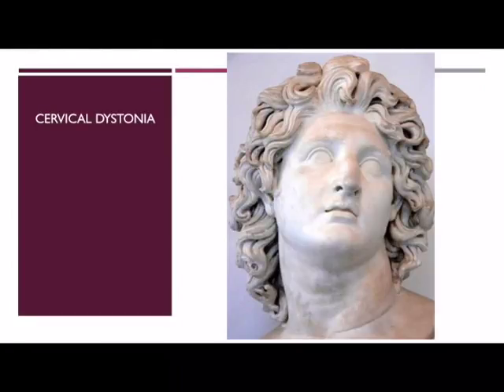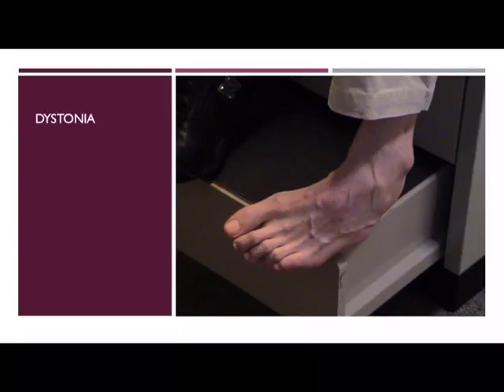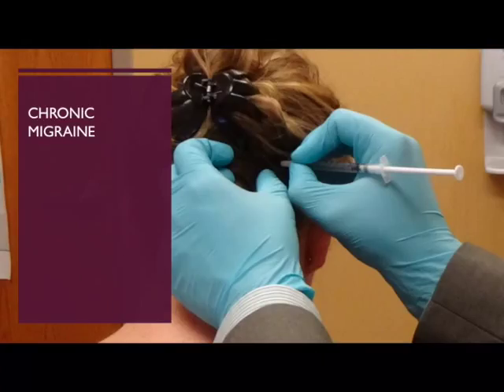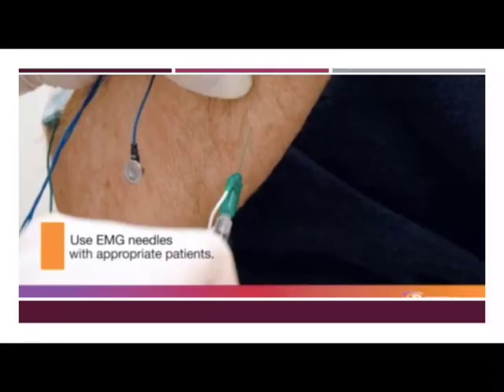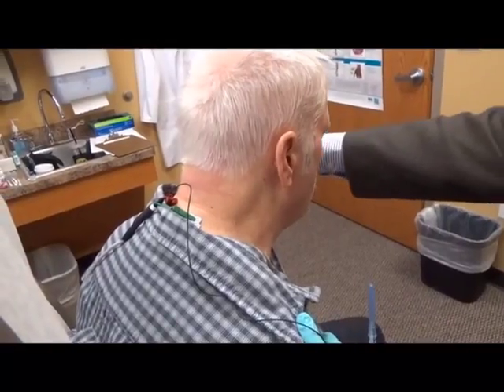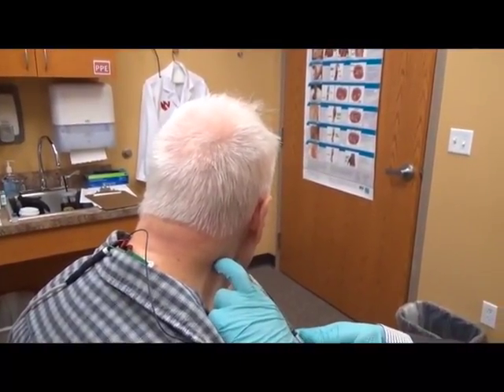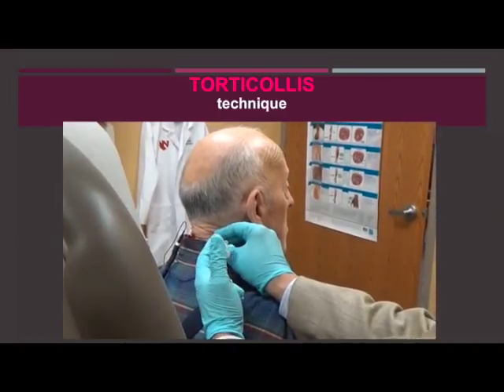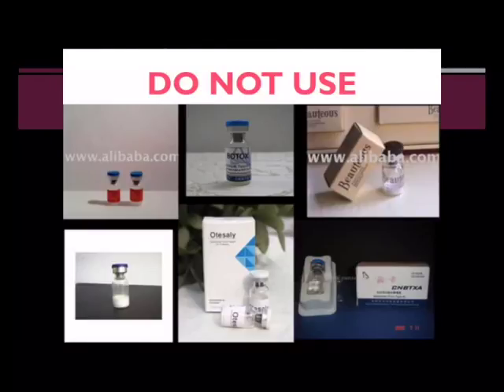Clinical uses of Botulinum Toxin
This video provides a quick brief list of Clinical uses of Botulinum Toxins such as Botox (R).